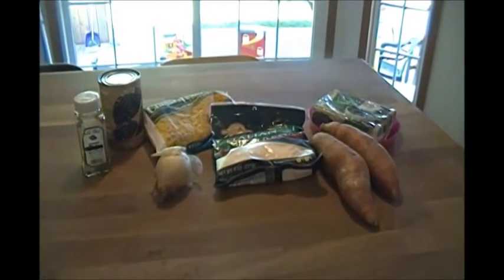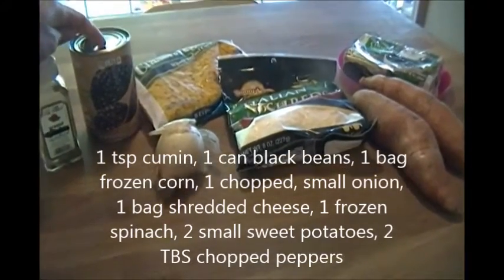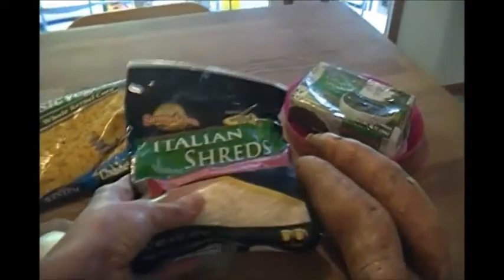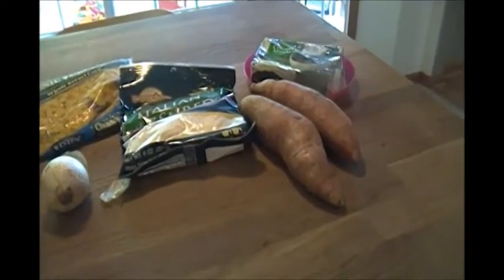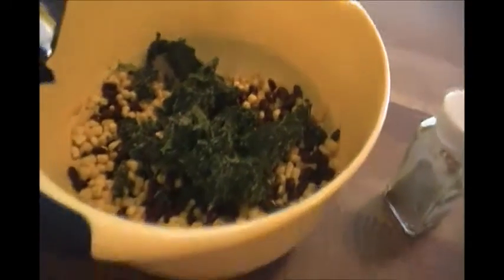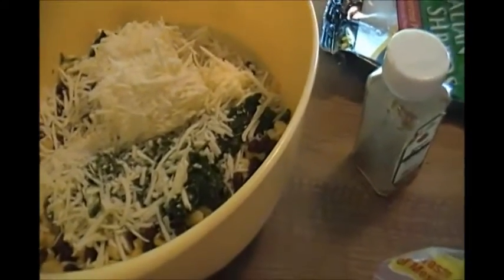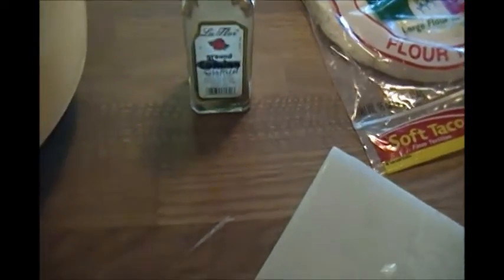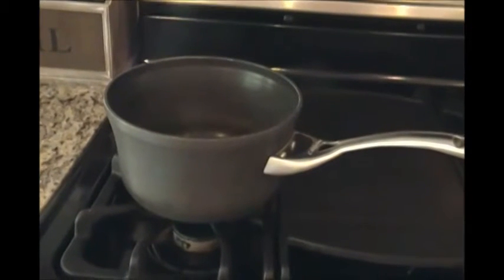How to Make Vegetarian Enchiladas (Vlogust Day 2, YTMM)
This is a tutorial that shows you how to make vegetarian enchiladas. This is a spin-off of Martha Stewart's vegetable enchiladas with my own personal flair added in. This is a healthy alternative to meat enchiladas, because it has less fat and cholesterol and more servings of vegetables. In order to make it vegan-friendly, you can substitute the cheese with vegan cheese.